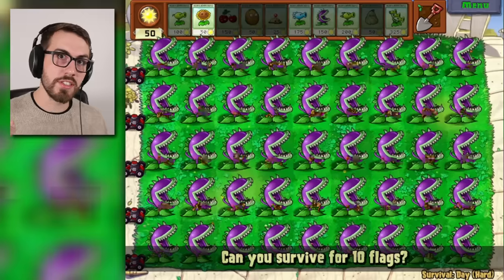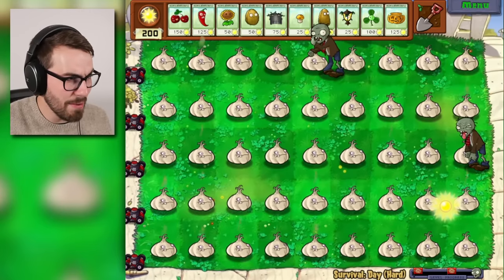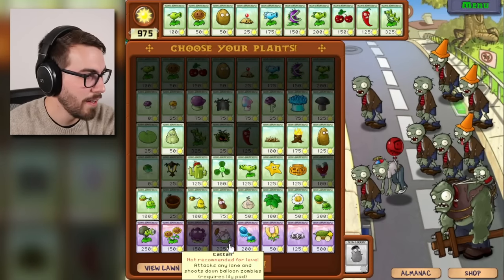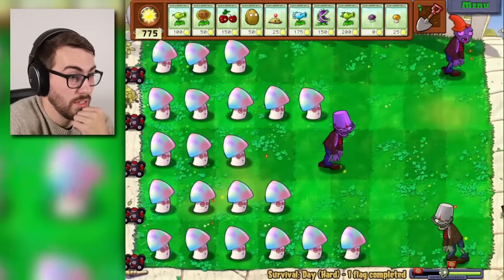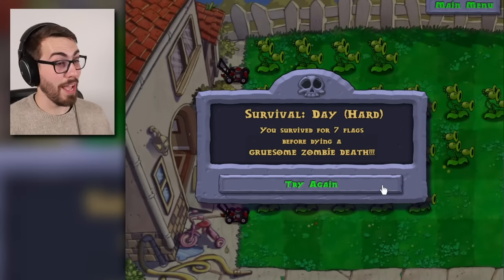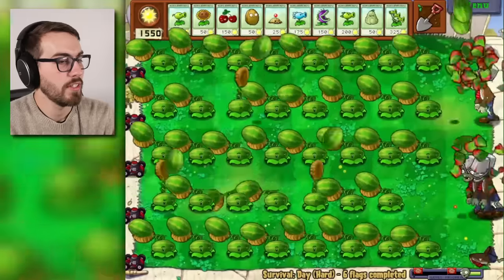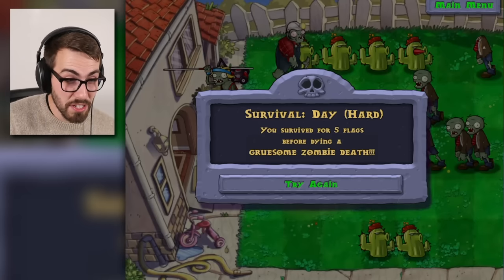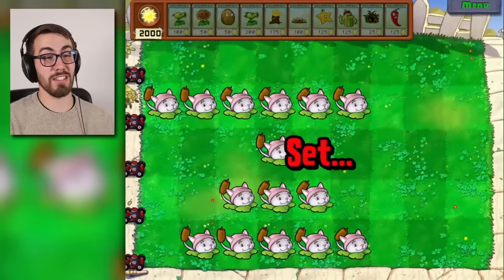Which Plant Survives the LONGEST!? (Plants vs Zombies)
If you had to fill your lawn with ONE PLANT, which one would get you the farthest? Today we're gonna use HACKS to find out!